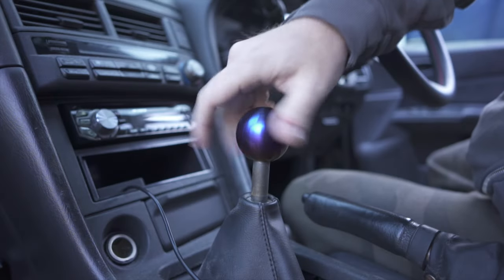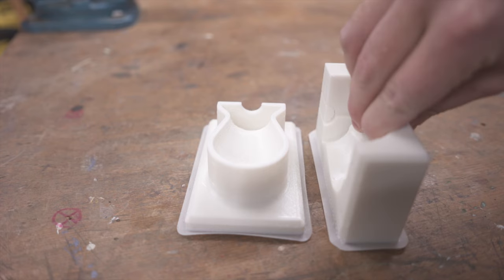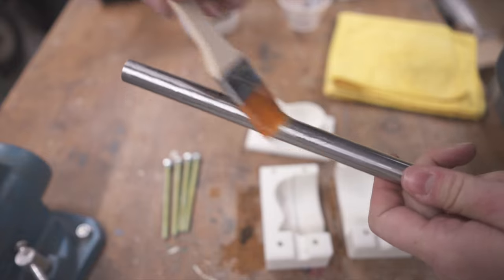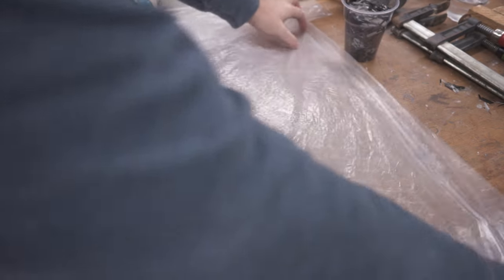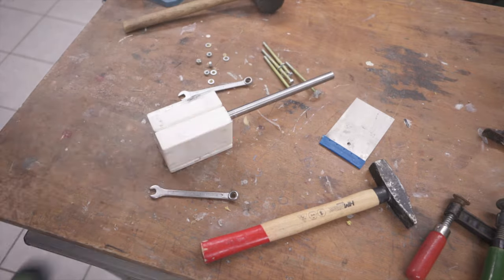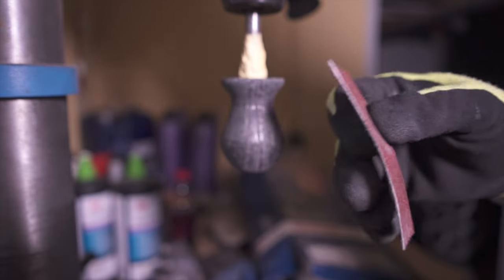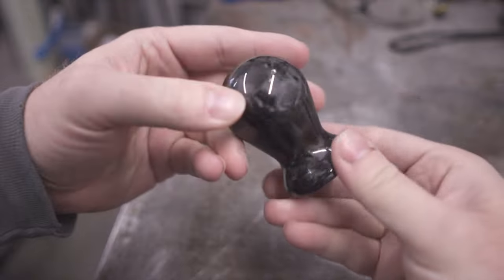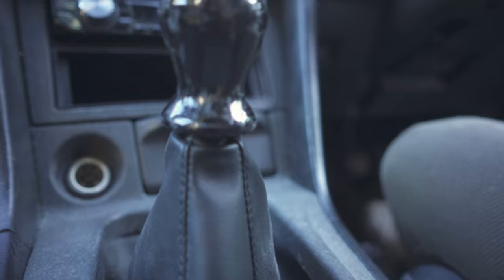Full forged carbon Nismo shift knob! Better than duracon? Complete guide with 3d model/plans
Full tutorial on making a forged carbon part from start to finish! Forged carbon is a 60% carbon to 40% resin ratio composite known for it's strength and looks. The mould I made is for a shifter resembling the legendary Nismo duracon shift knob.

0:00 - Taking measurements
0:50 - 3D modeling
1:50 - Print settings
2:12 - Prepping the printed parts
3:11 - Preliminary assembly
3:48 - Mould improvement
4:24 - Wax / PVA
6:27 - Calculations
7:03 - Weighing out materials
7:36 - Filling the mould
9:24 - Demoulding
11:45 - Trim
12:13 - Sanding
13:12 - Epoxy coat
13:37 - Final Sanding
14:32 - Clear coat
15:20 - Weighing the part
15:42 - Threaded insert
17:39 - End